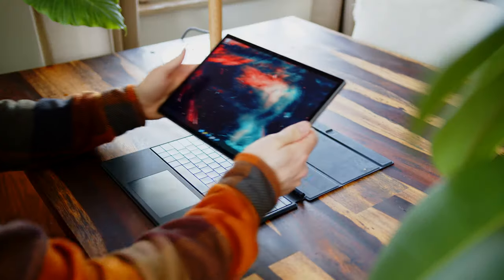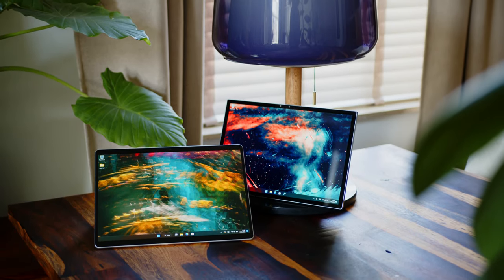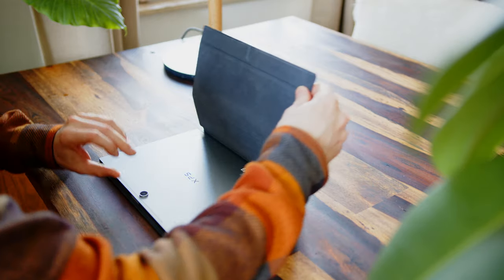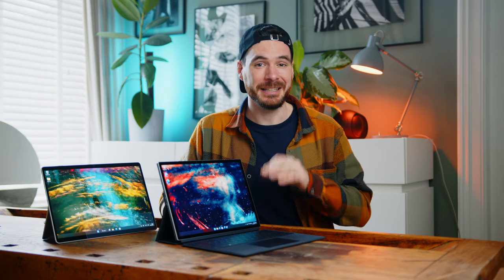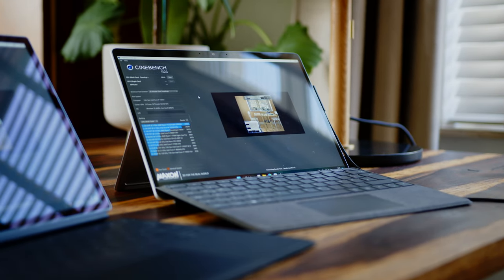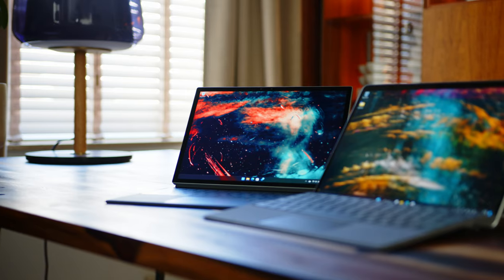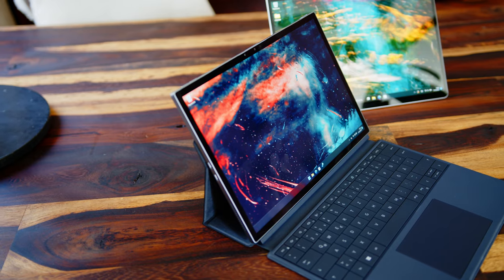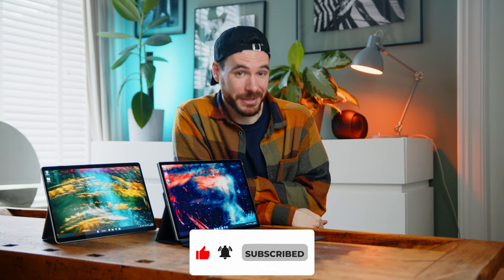There can't be two winners - Microsoft Surface Pro 9 vs. Dell XPS 13 2-in-1 Review.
Who makes the best Windows tablet? We reviewed the latest Microsoft Surface Pro 9 and the Dell XPS13 2-in-1 on the website already, and now it is time to pit them against each other to see which one comes out on top.

Time Stamps:
0:00 – Intro,  Specs
1:30 – Overview, Chassis
2:55 – Ports, WiFi, Webcam
4:00 – Keyboard, Touchpad, Pens
4:58 – Display
5:33 – CPU/System - Performance
6:20 – GPU - Performance
7:00 – Noise, Speaker Comparison
7:55 – Battery Life
8:30 – Summary